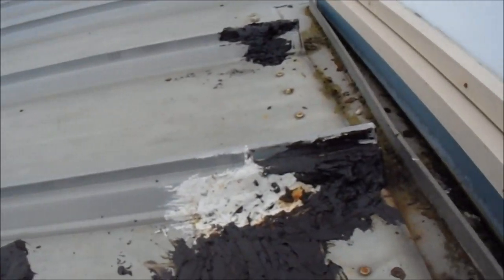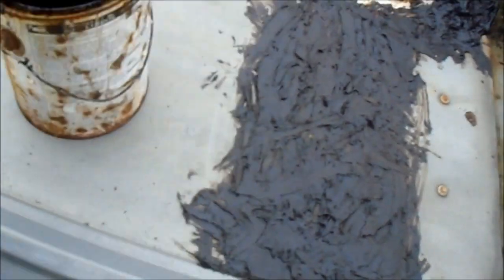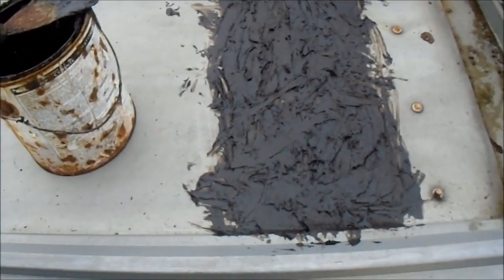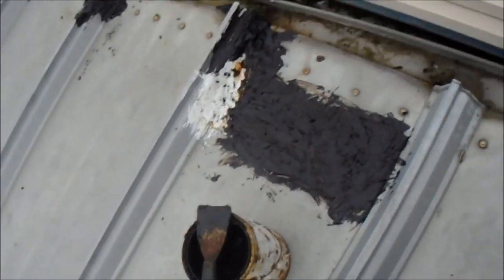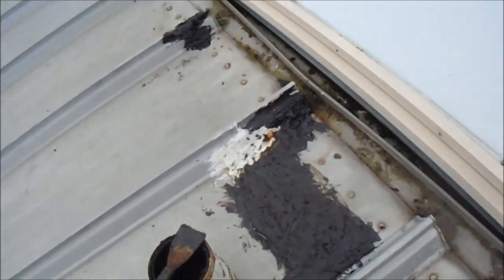Roof repair 707 443 8347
Econo Handy Service bastech72588 @ gmail